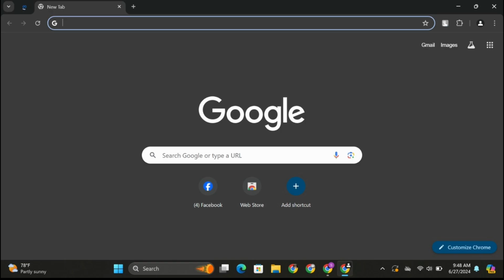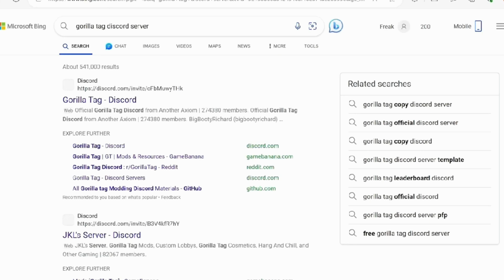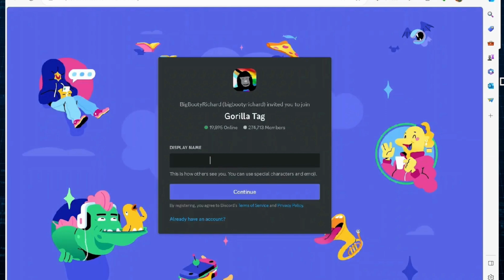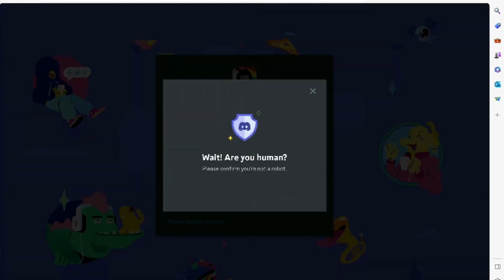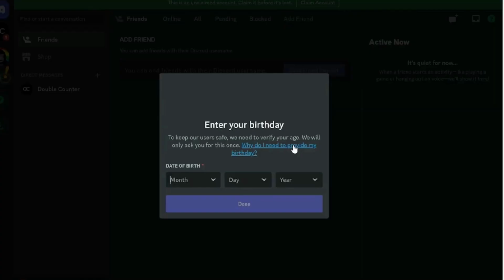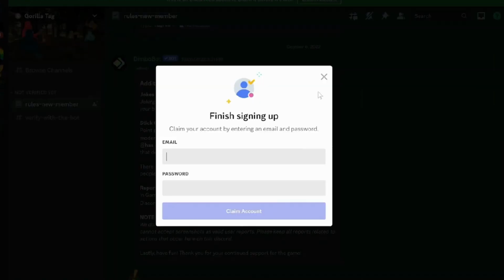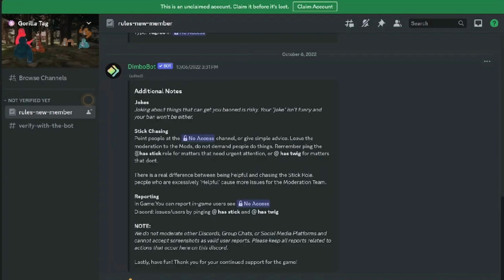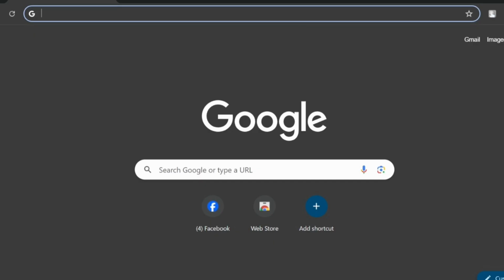How To Join The Official Gorilla Tag Discord Server | Discord server 2024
How To Join The Official Gorilla Tag Discord Server | 2024 Guide

Looking to join the official Gorilla Tag Discord server in 2024? Follow this step-by-step guide to join quickly and easily.

Timestamps:
0:00 - Introduction
0:10 - Joining the official Gorilla Tag Discord server

Key points covered in the video:
- Explanation of what the Gorilla Tag Discord server is and its benefits.
- How to access the Discord app on your device.
- Navigating to the server invitation link.
- Detailed walkthrough of accepting the invite and joining the server.
- Tips on verifying your account and completing any required steps to gain full access.
- How to navigate the server’s channels and understand the server rules.
- Engaging with the community and making the most out of your Discord experience.